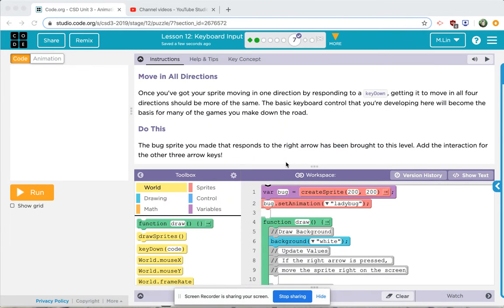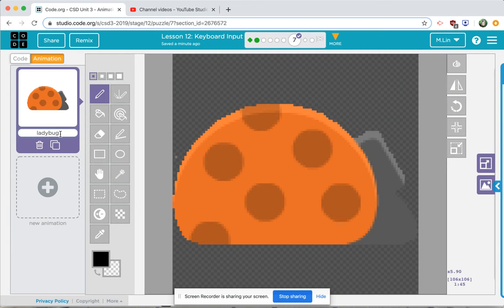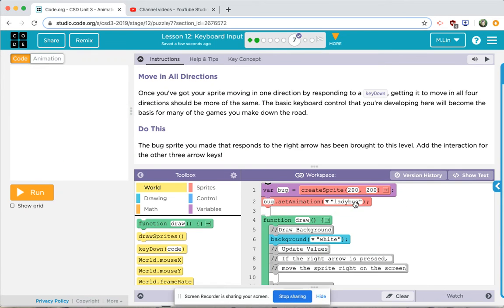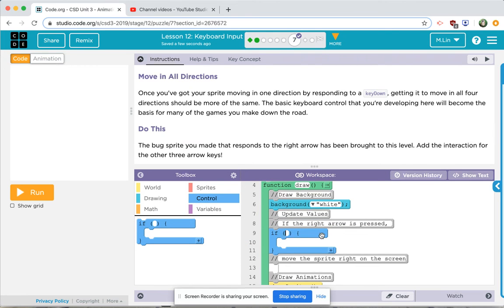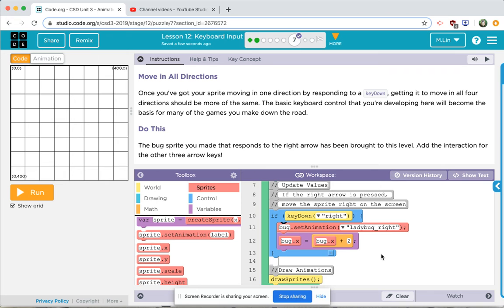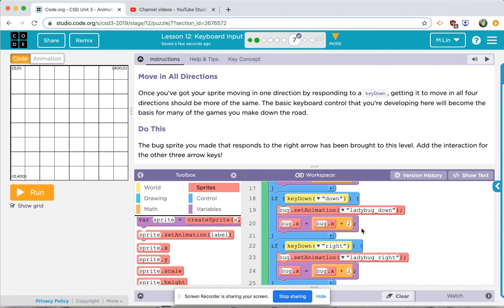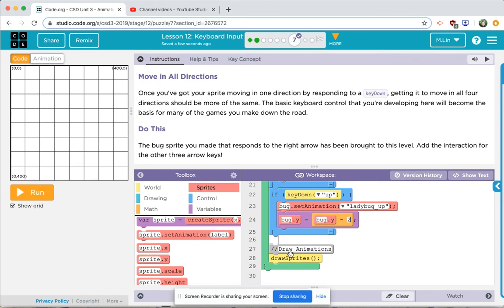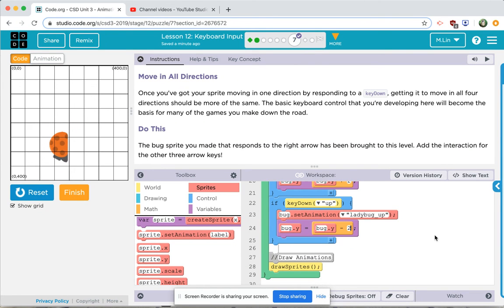Lesson 12, Part 7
Code.org's "Animation and Games" course. Leave a comment or like if you found this helpful!